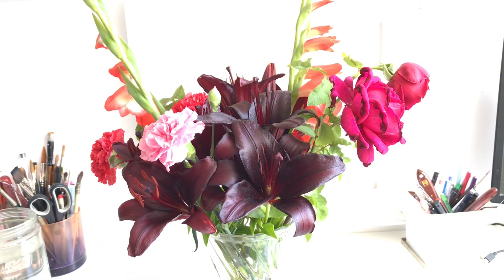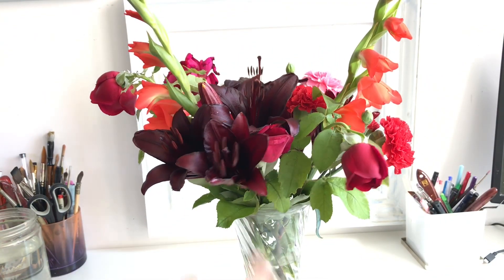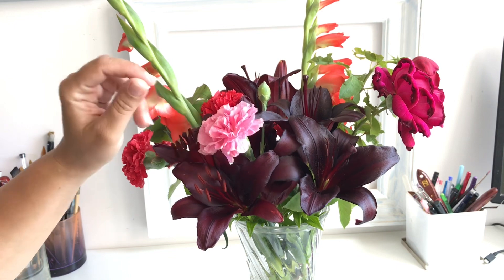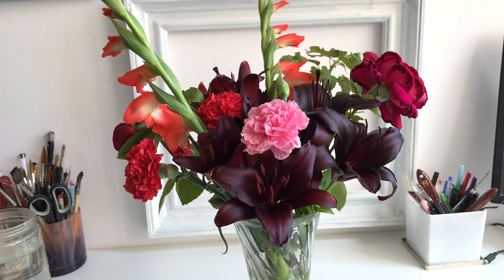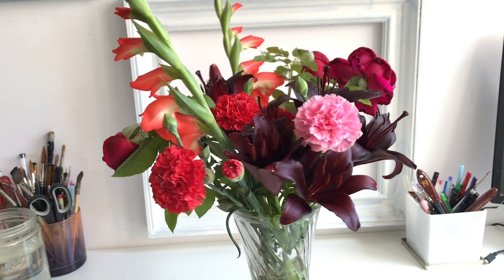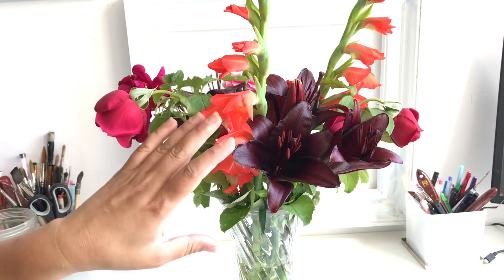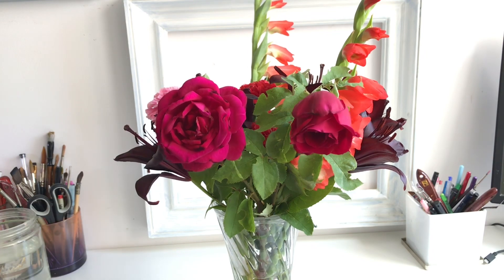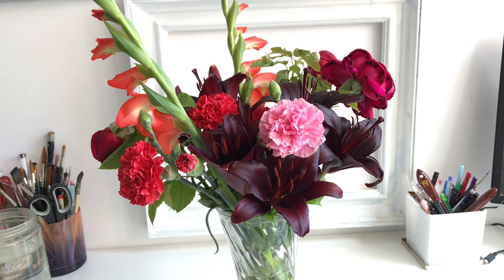Garden Harvest 7